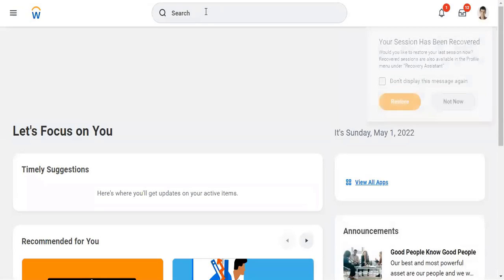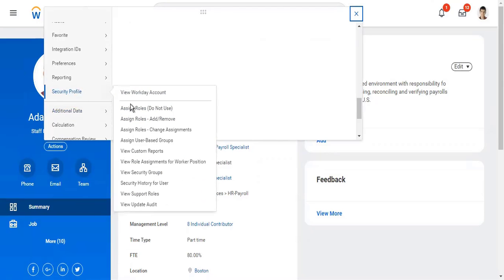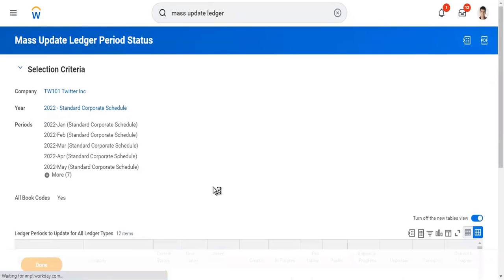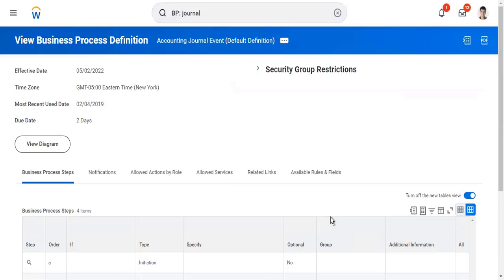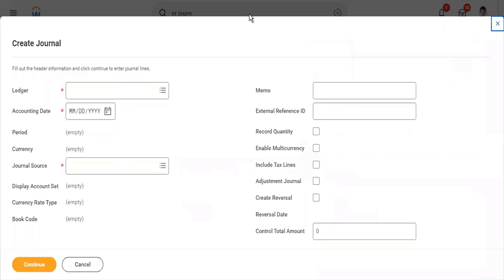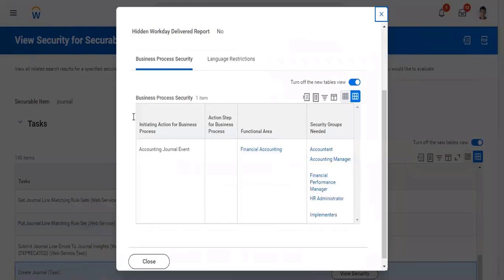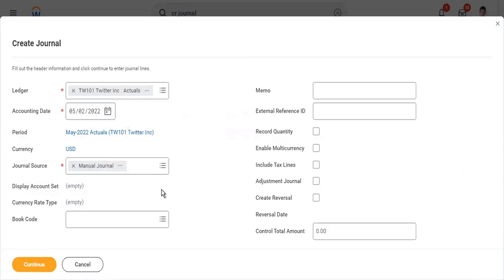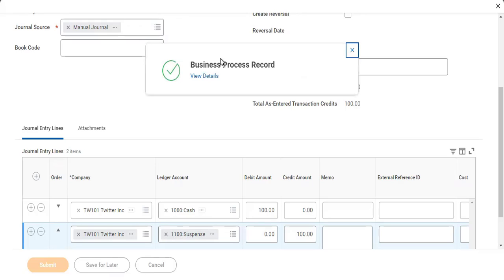workday finance tutorial | workday finance certification | workday finance training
Hey everyone!

In this video, you will learn about a creating ledger and journal of Workday Finance.